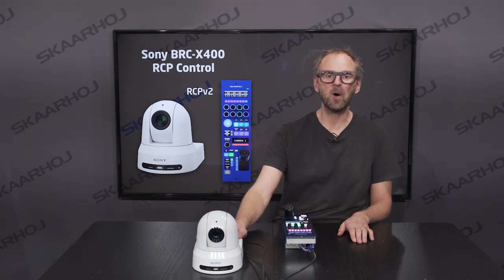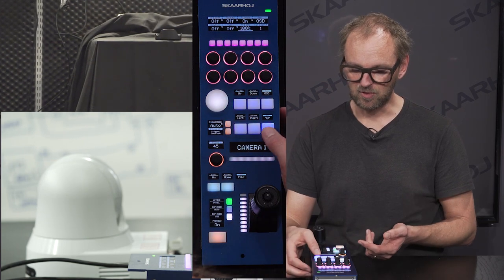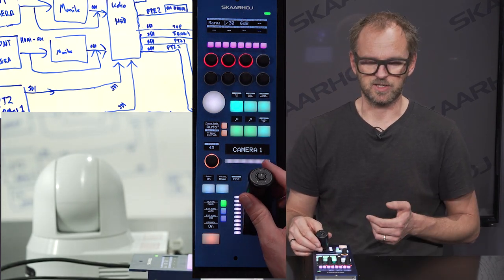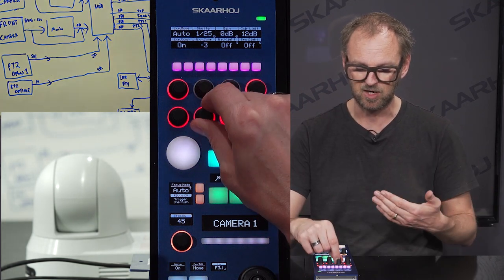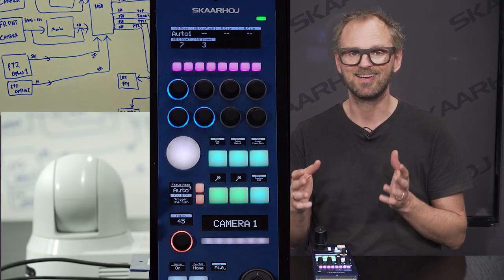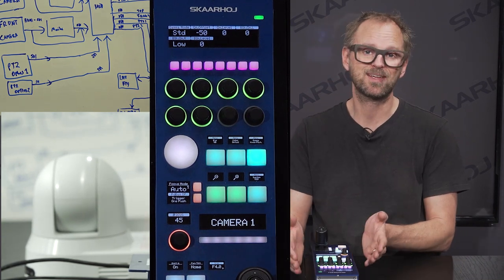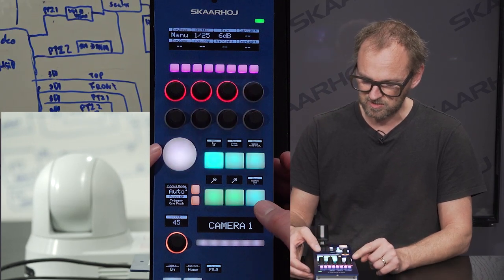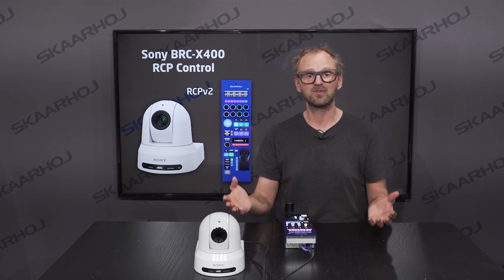Shade your Sony BRC-X400 with a SKAARHOJ RCP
Now you can shade the Sony BRC-X400 PTZ Cameraes using a proper SKAARHOJ RCP.
Or you can chose a formfaktor that allows for shading control of several Cameras using just one panel.